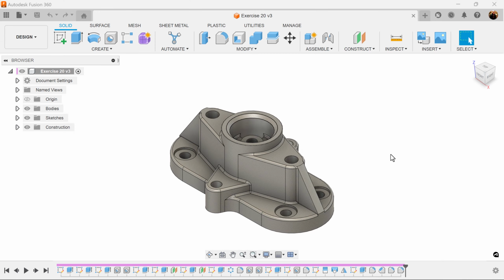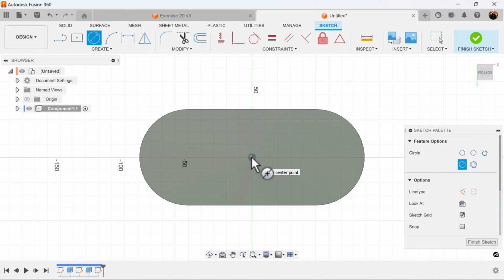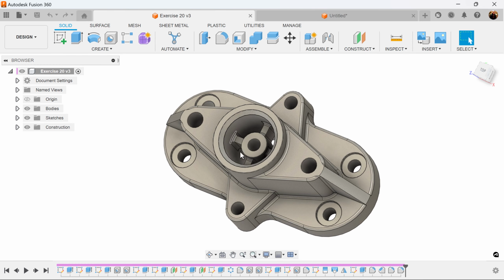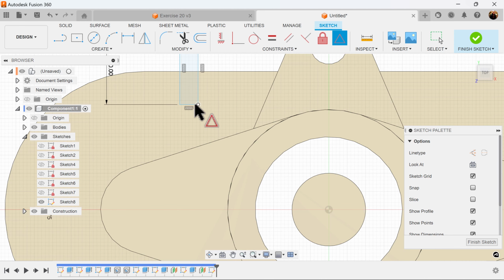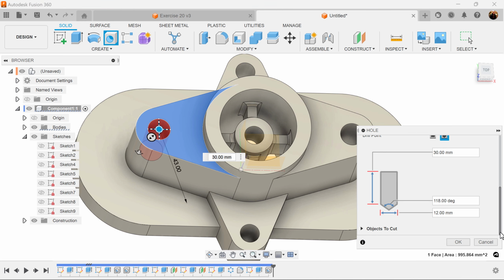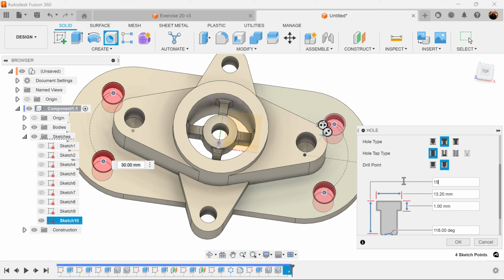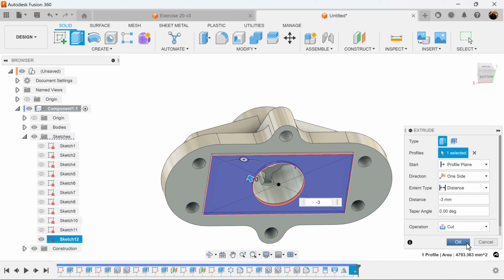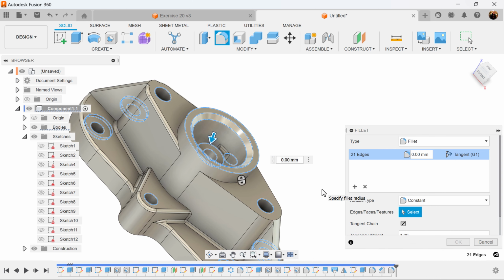Modeling in Fusion 360 I Rep no. 20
In this exercise we perform slightly more in-depth modeling in Autodesk Fusion 360.